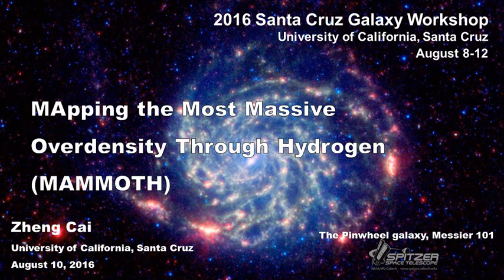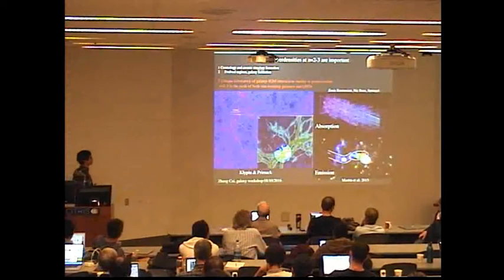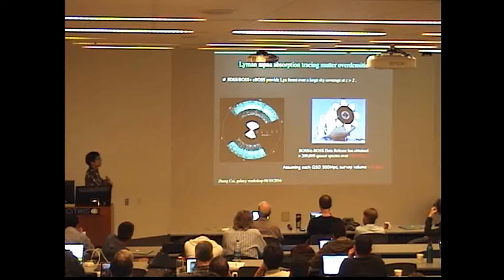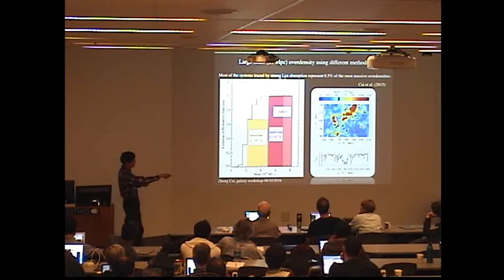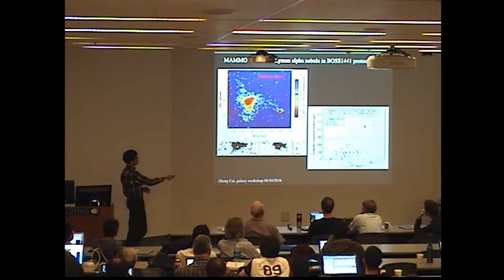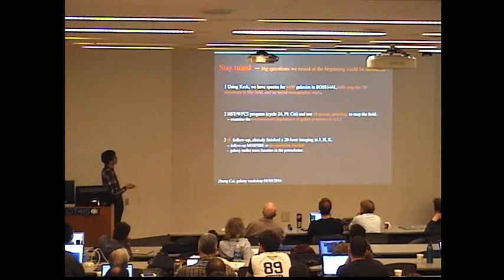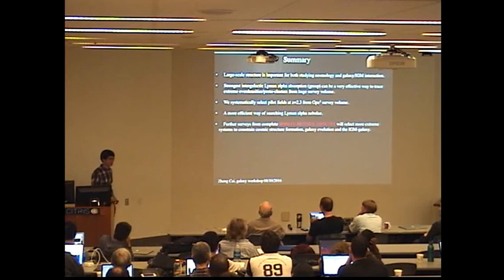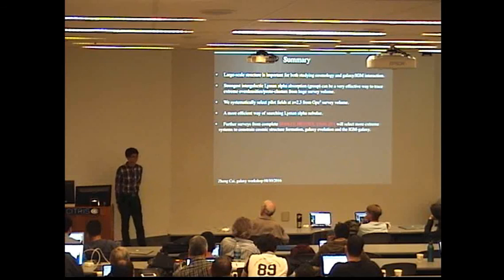Zheng Cai : MApping the Most Massive Overdensity Through Hydrogen (MAMMOTH)